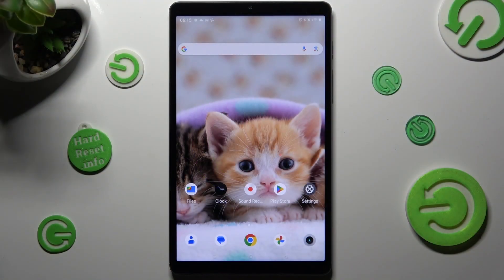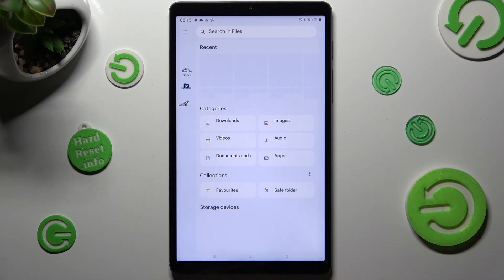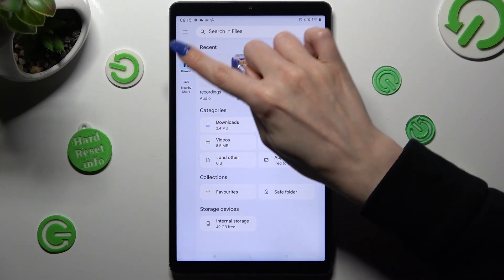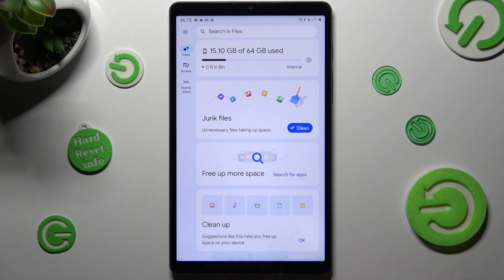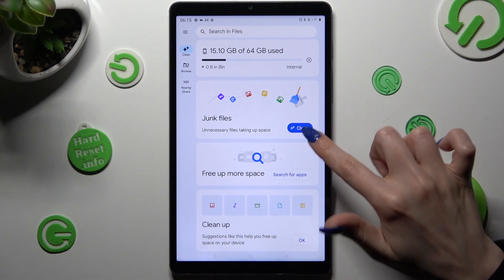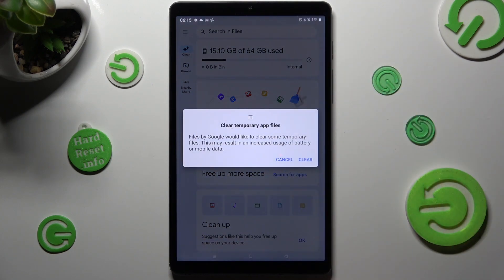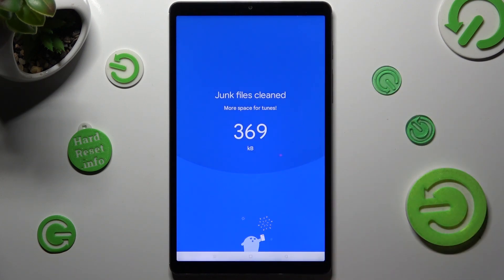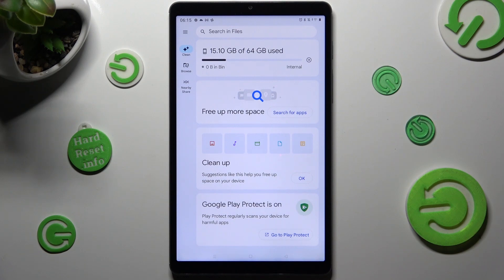How to Clean Storage on Realme Pad Mini?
In this tutorial video, you will discover how to clean the storage of your Realme Pad Mini to free up space and optimize its performance. Over time, your device may accumulate unnecessary files, temporary data, and app cache, which can occupy valuable storage.

How to free up space on Realme Pad Mini?
How to remove junk files on Realme Pad Mini?
How to clean app cache on Realme Pad Mini?